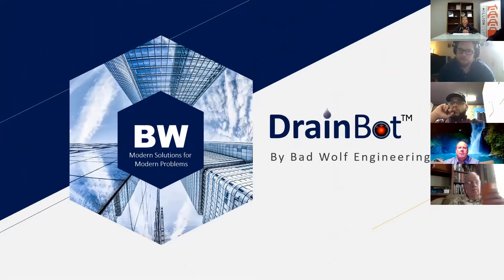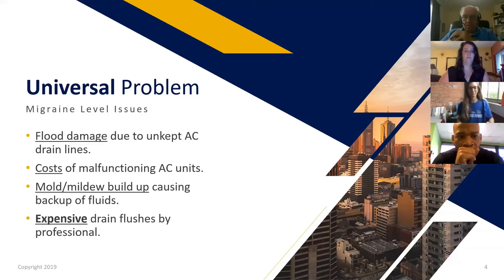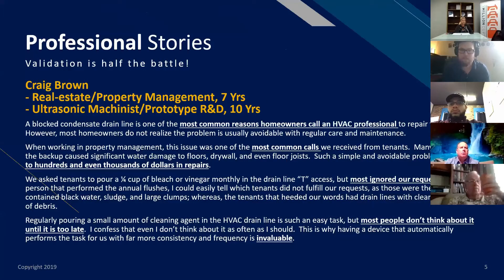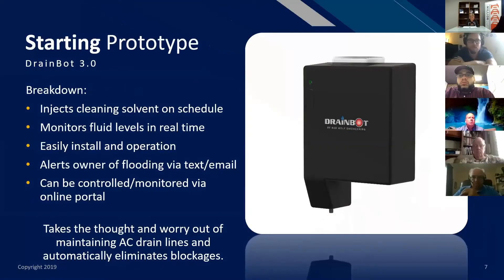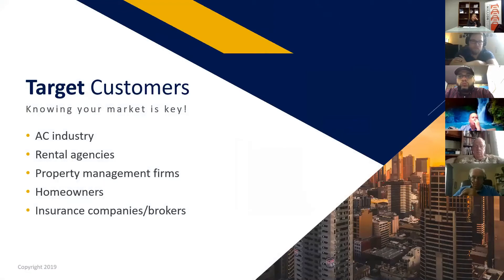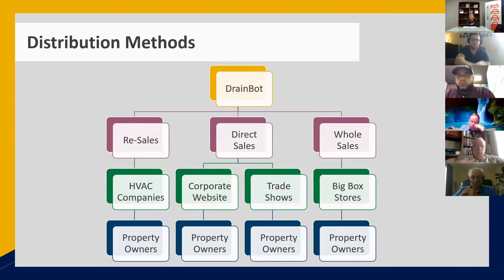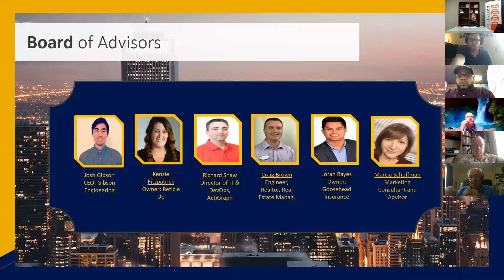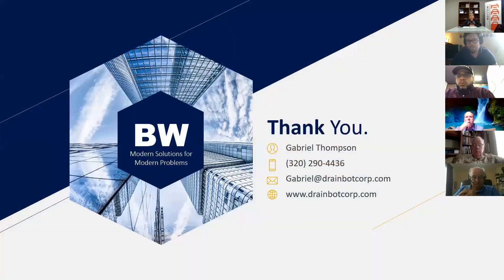DrainBot - 1 Million Cups Ocala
DrainBot presents at 1 Million Cups Ocala on 7/29/2020